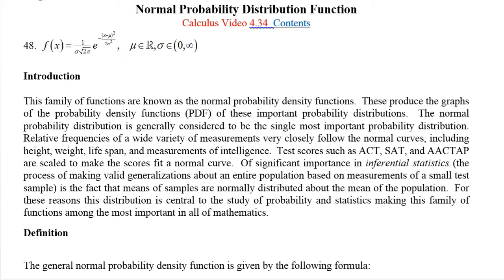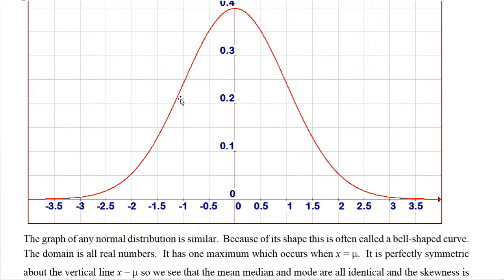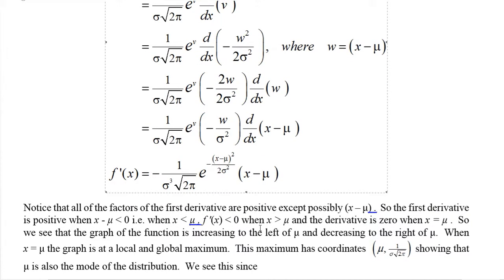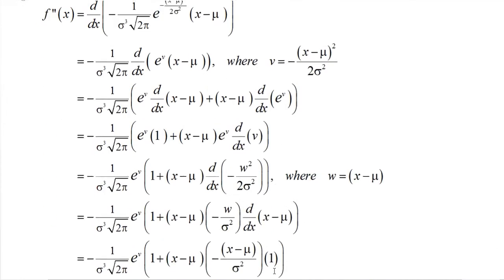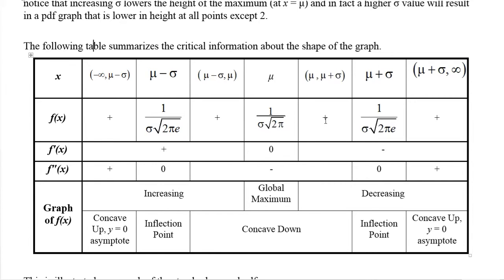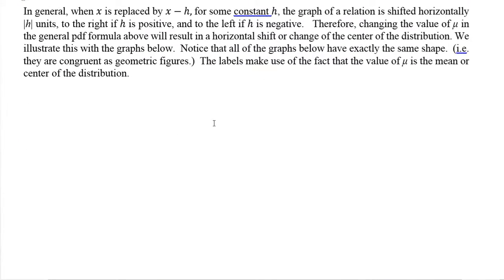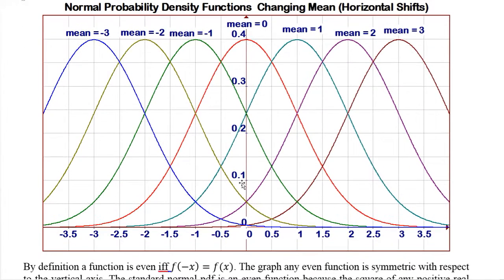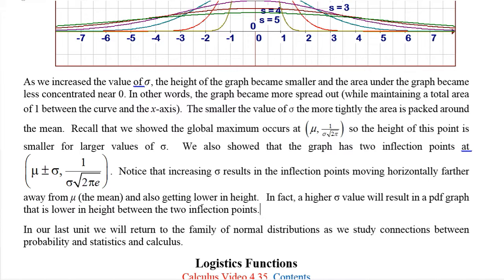Calculus 4.34 Normal PDF Characteristics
We use precalculus, calculus, and technology to investigate and prove several properties of the family of normal probability density functions.